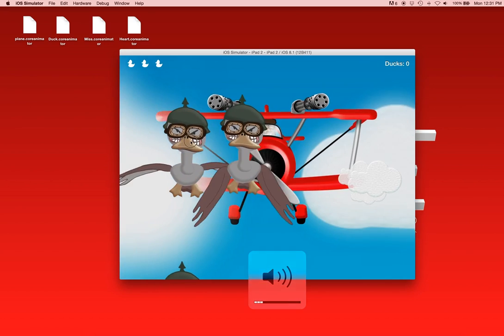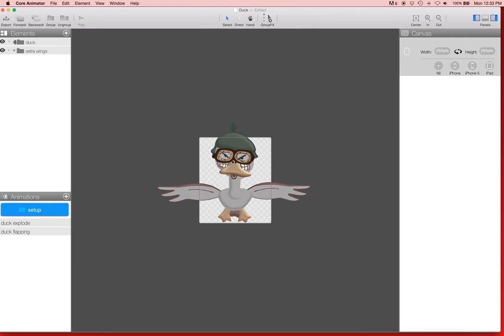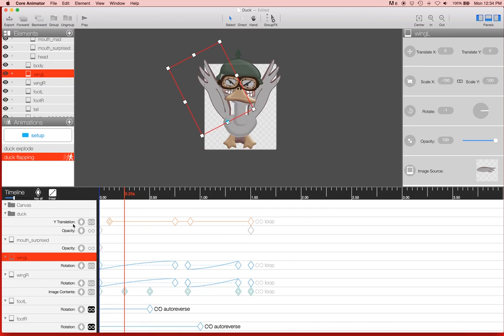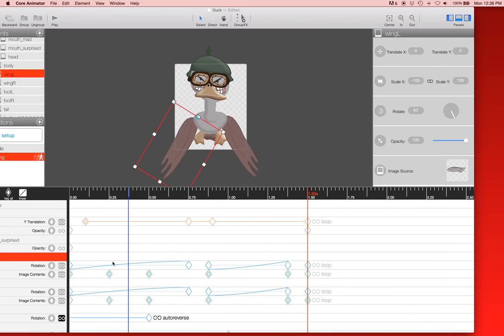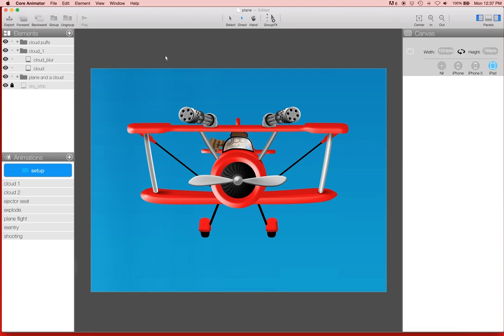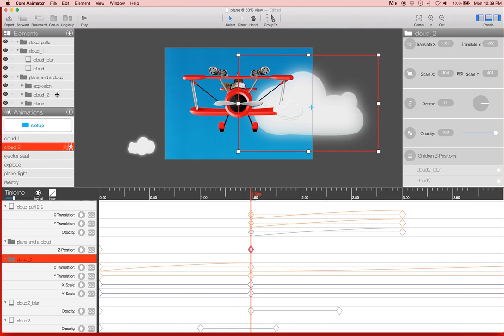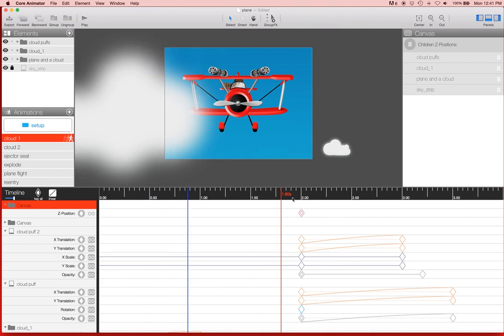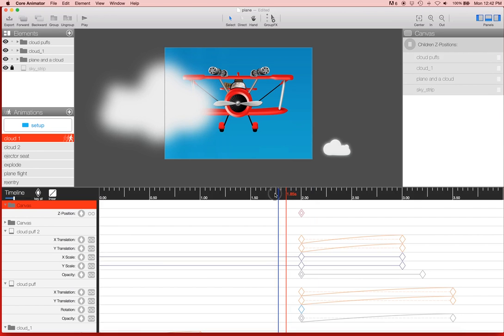Plane Design Demo